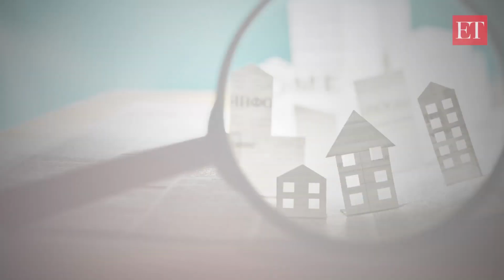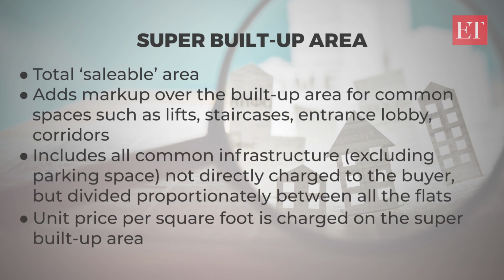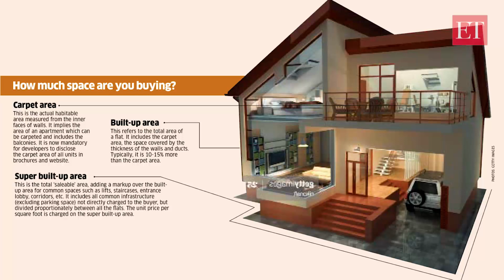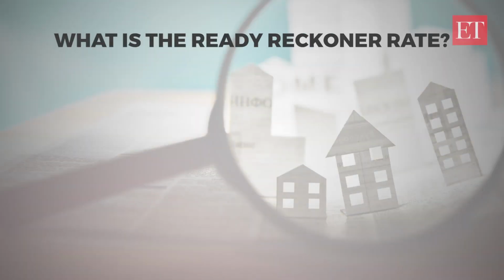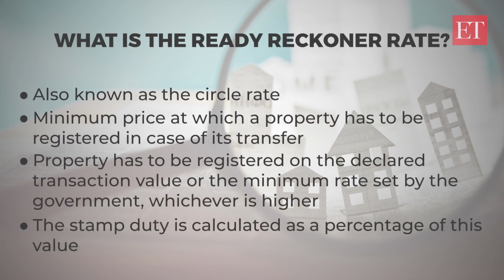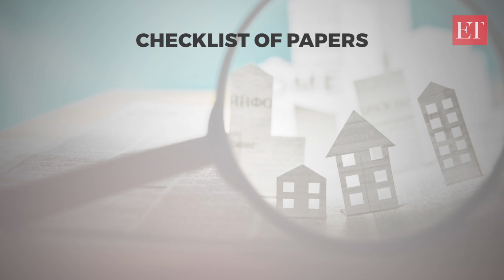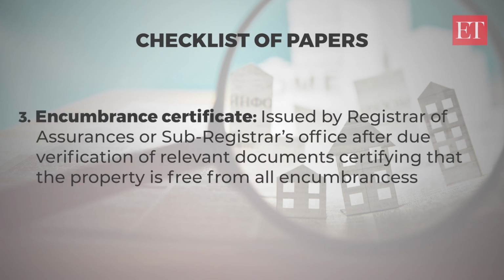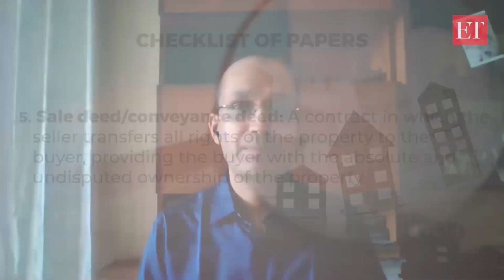If you are a prospective homebuyer you must know these jargons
Are you prospective homebuyers? Then you should get familiar with these jargon used by builders in order to make an informed choice. ET’s Sanket Dhanorkar and Sakshi Prashar explain some commonly used real estate jargons. Watch before you embark on your real estate journey.